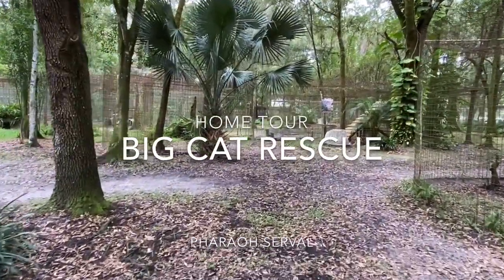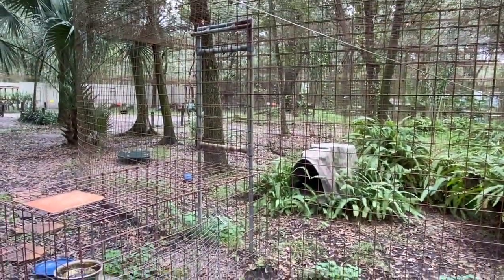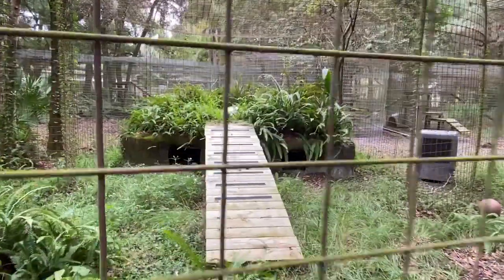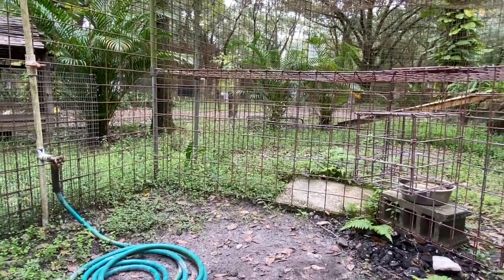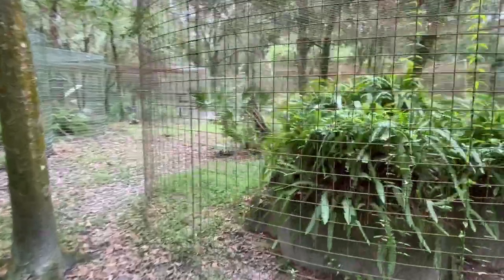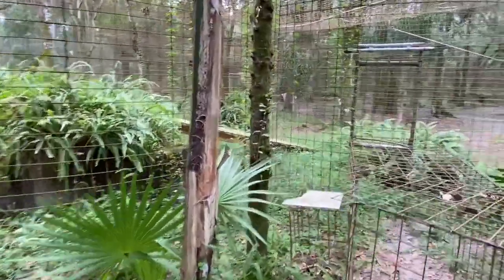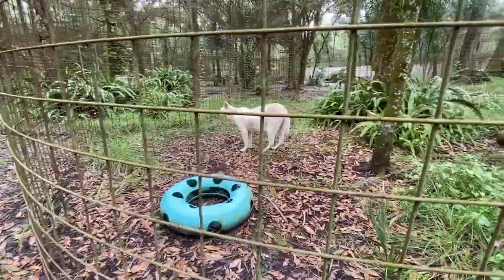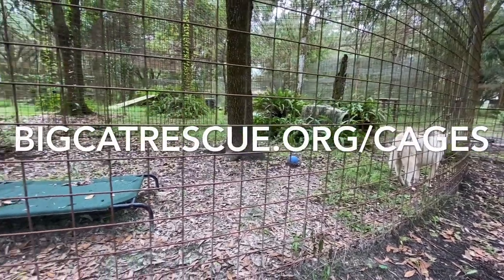Big Cat Rescue Home Tour: Pharaoh Serval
BigCatRescue.org/Pharaoh